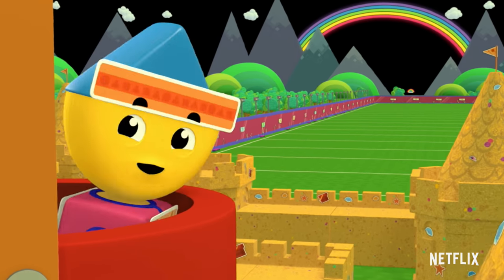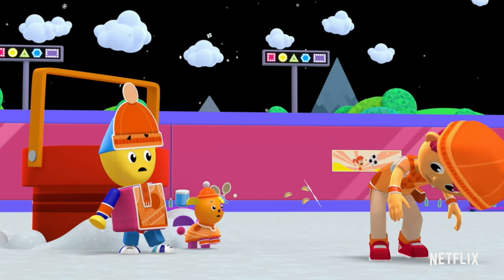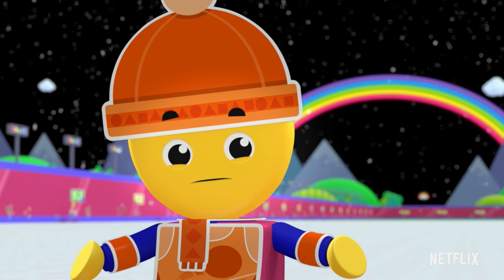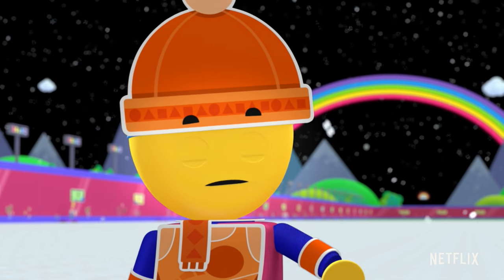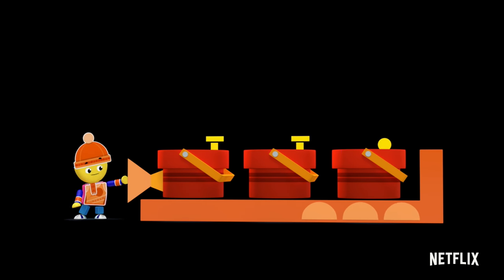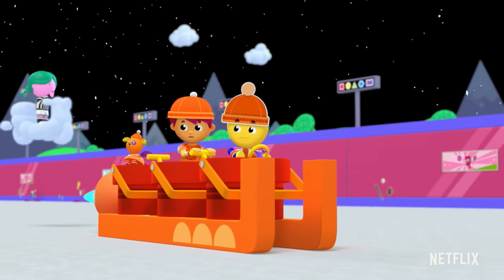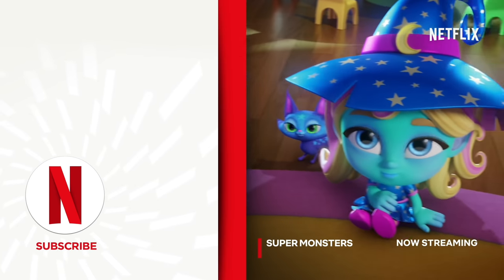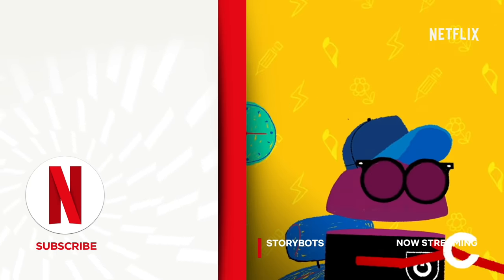Snow Day Sports! ❄ Charlie's Colorforms City | Netflix | Netflix Jr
Sporty Charlie is leading his team to victory when suddenly a snow storm slows them down. Charlie will need your help to shape his way through the snow.

About Netflix Kids & Family:
Welcome to the official Netflix Kids & Family channel! Every week we’ll bring you new content featuring clips from your favorite Netflix series -- from Trollhunters to Free Rein and everything in between. Netflix Kids & Family is an inclusive channel that features everyone’s favorite dinosaurs, princesses, superheroes, villains, animals, and more!

About Netflix:
Netflix is the world's leading internet entertainment service with 130 million memberships in over 190 countries enjoying TV series, documentaries and feature films across a wide variety of genres and languages. Members can watch as much as they want, anytime, anywhere, on any internet-connected screen. Members can play, pause and resume watching, all without commercials or commitments.

Snow Day Sports! ❄ Charlie's Colorforms City | Netflix